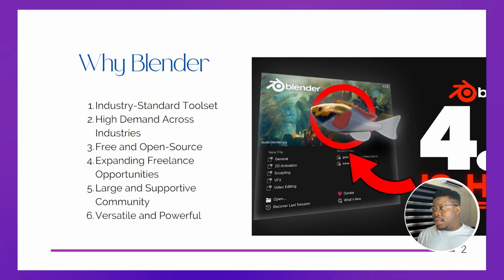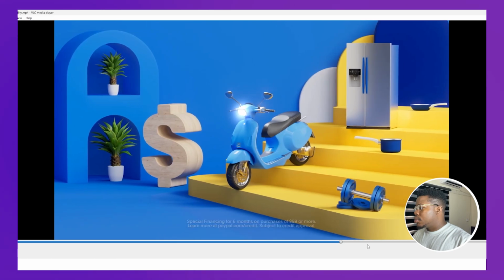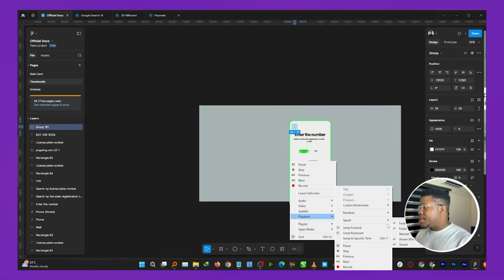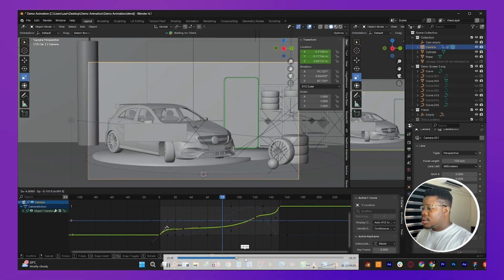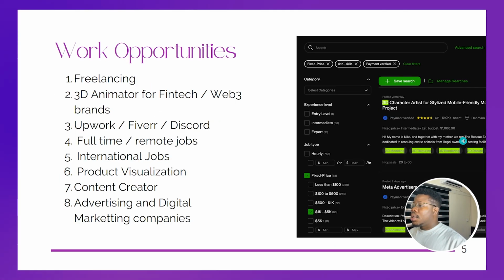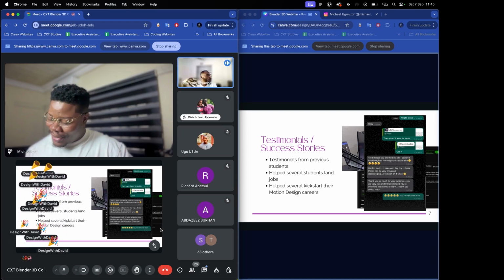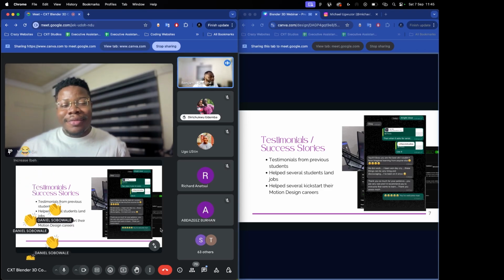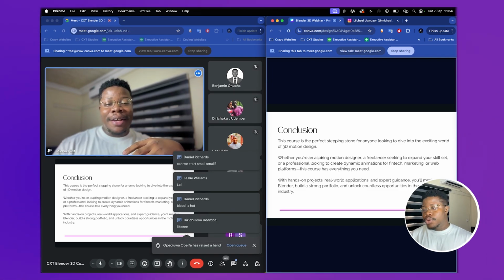Webinar for The CXT Blender 3D Course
Welcome to the official webinar for the CXT Blender 3D Course! In this session, we dive into the exciting world of 3D scene creation using Blender. Whether you're a beginner or an experienced motion designer, this course will guide you through mastering the essentials of 3D animation and design.

Join me, Michael CXT, as I walk you through a live demo of Blender, share key insights about the course, and answer questions from the audience.

Ready to level up your 3D design skills?